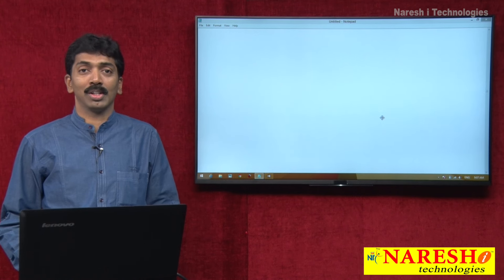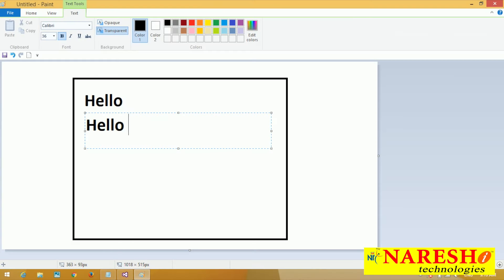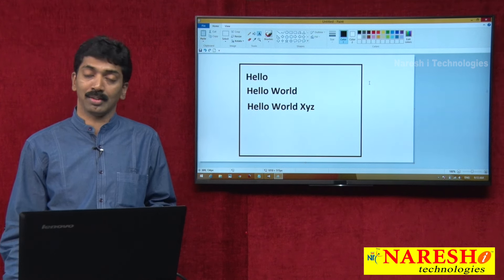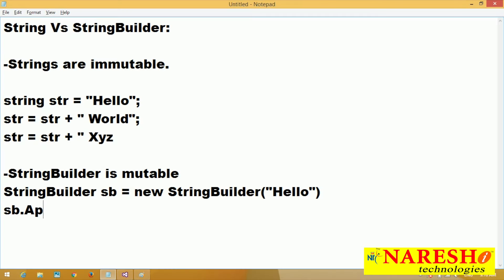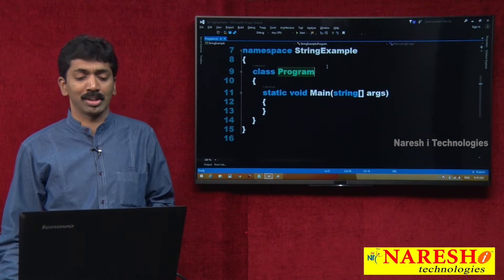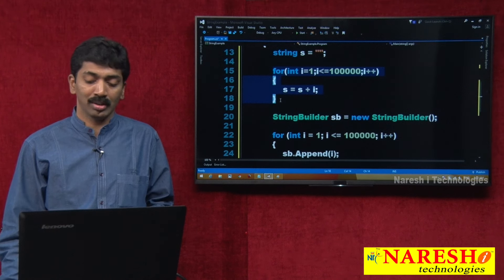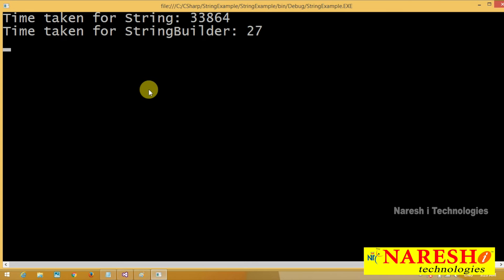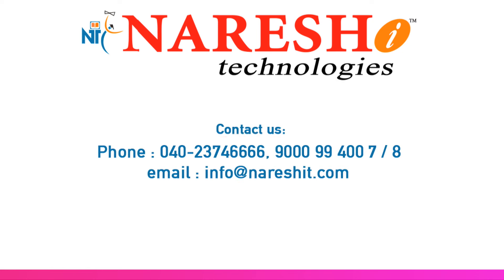Differences between String and StringBuilder in C#.Net | C#.NET Tutorial | Mr. Bangar Raju